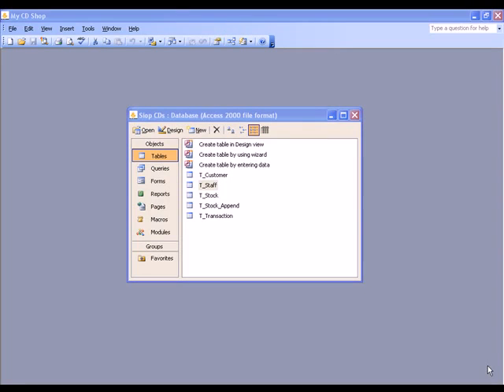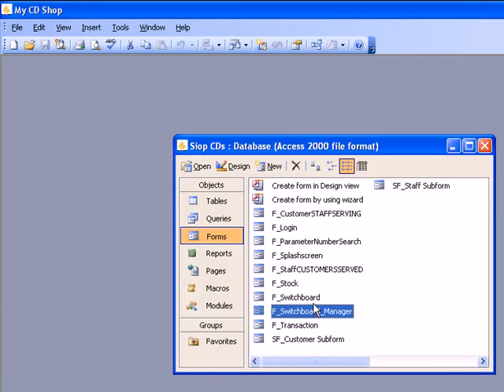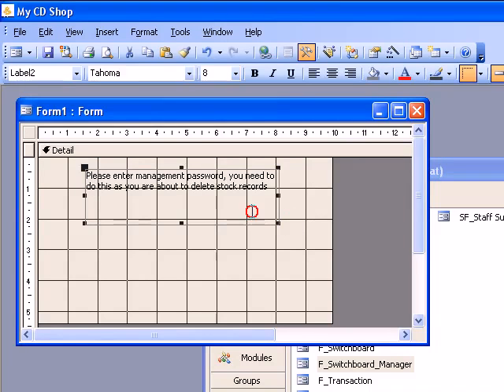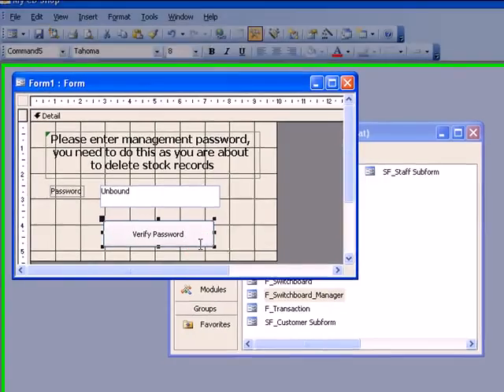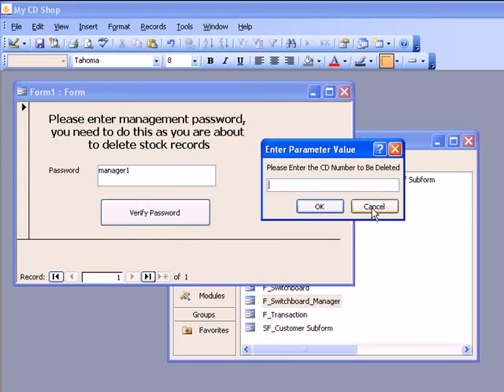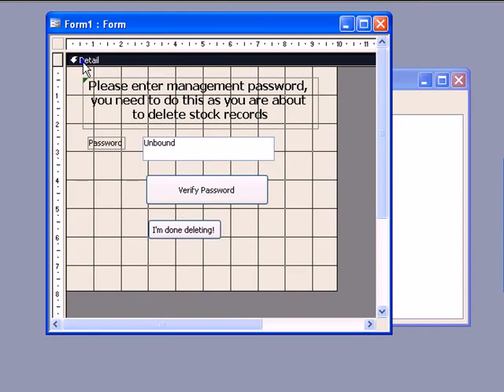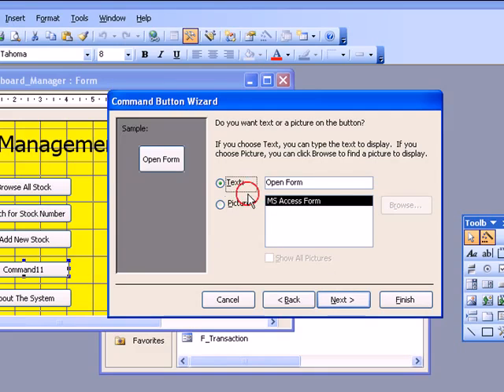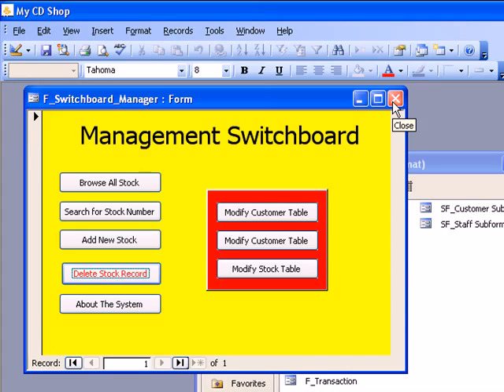lecture 36 Password Protecting Queries with Access